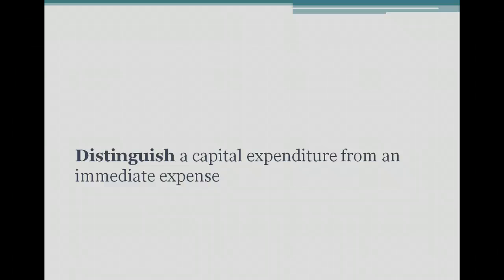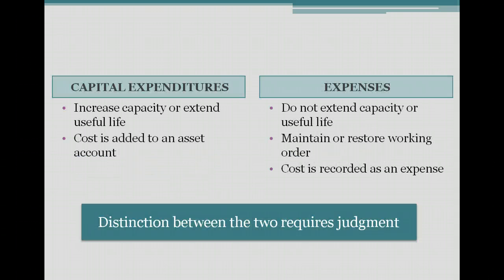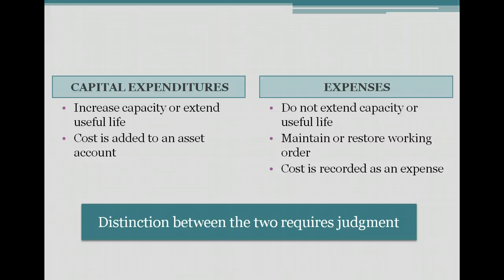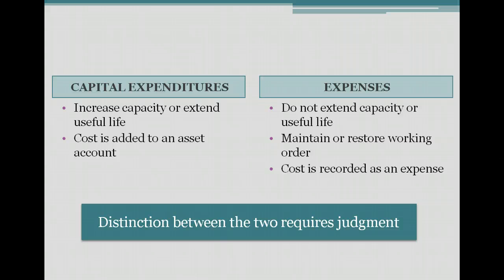7.3 Capital Expenditures vs Expense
Capital Expenditures vs Expense